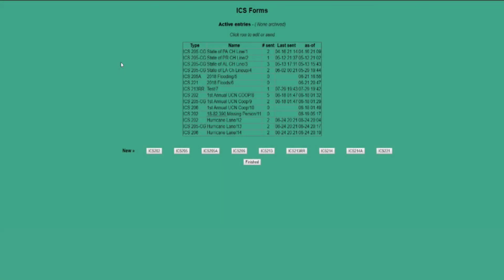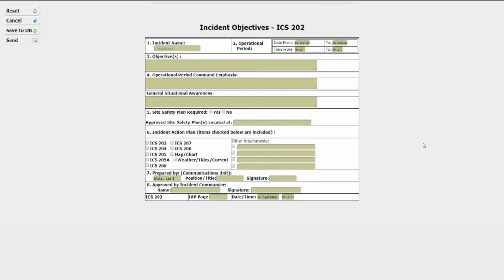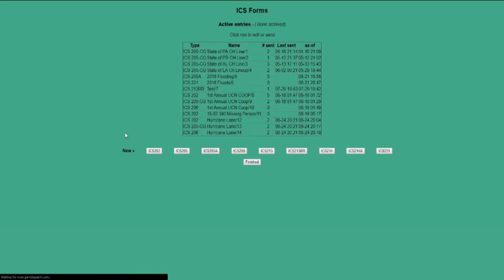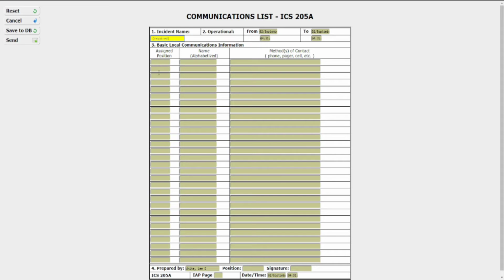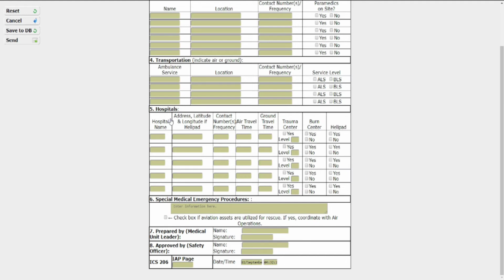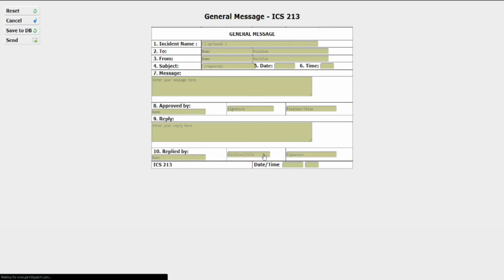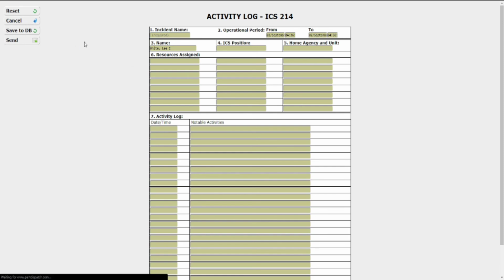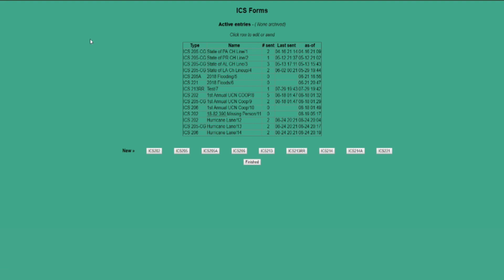P.E.R.T. National Dispatch Training Center - ICS Forms Module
This is a look at our ICS Forms Module in CAD and its features.